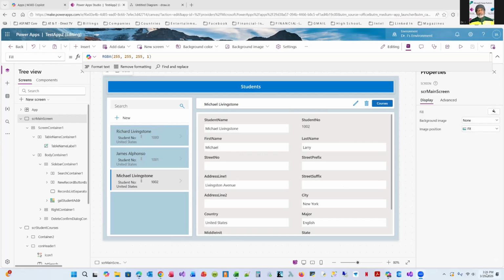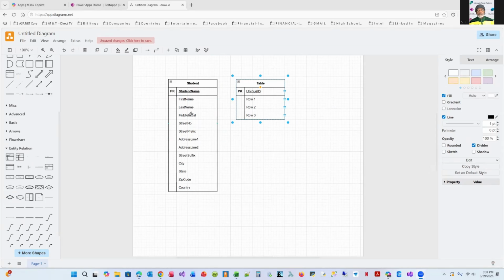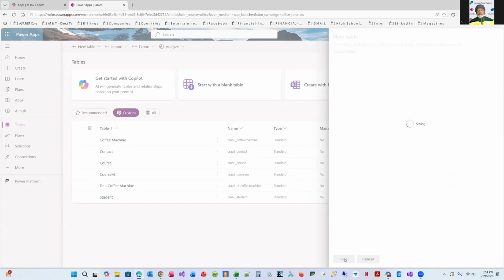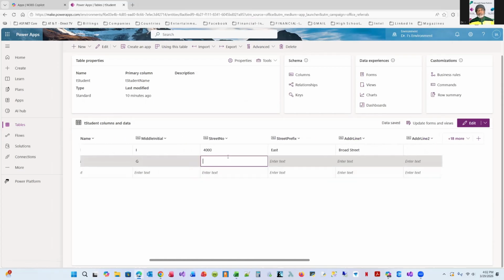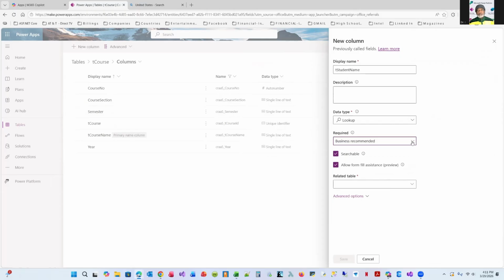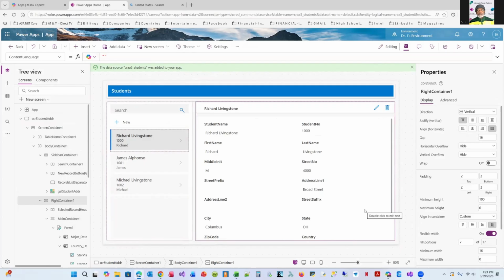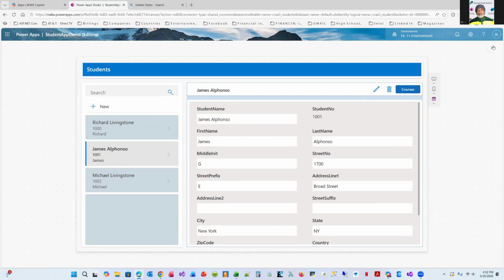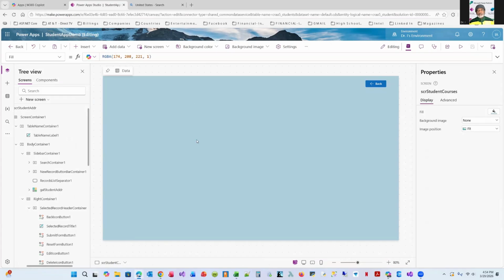Student Information System Introduction | Student & Course Tables Explained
This video introduces a basic Student Information System (SIS) using two core tables: Student and Course.
You’ll learn how student data is structured, how courses are represented, and how these tables work together as the foundation of a simple academic system.
This is an introductory video and is ideal for beginners learning database design, system concepts, or application development.